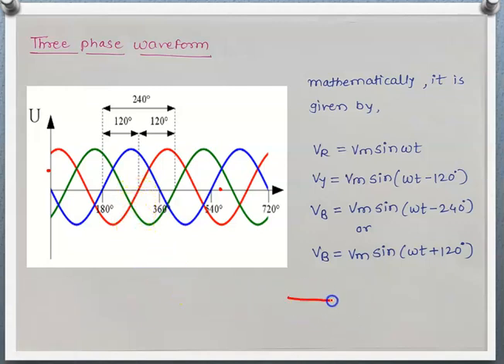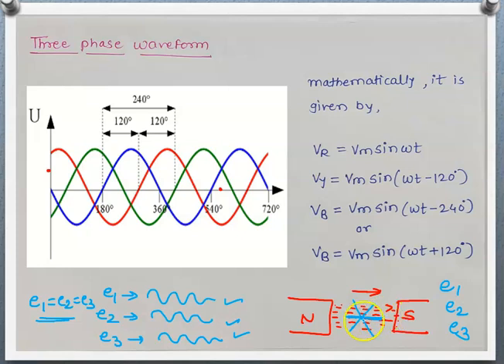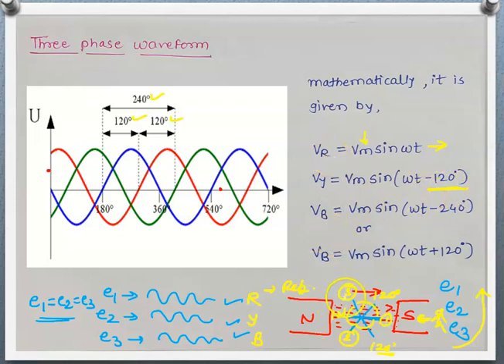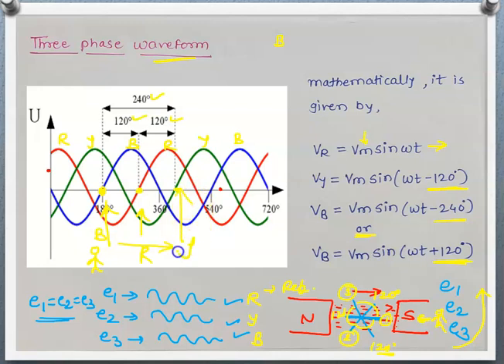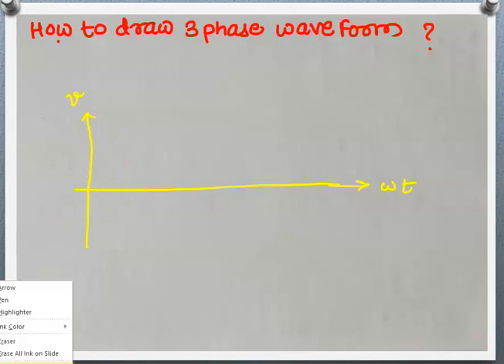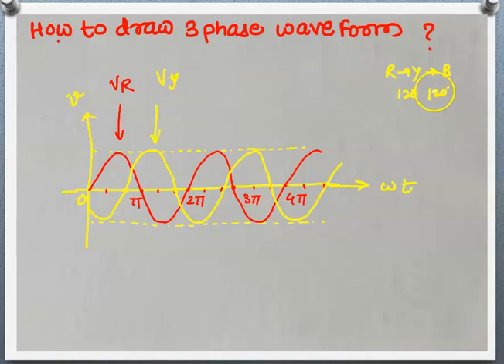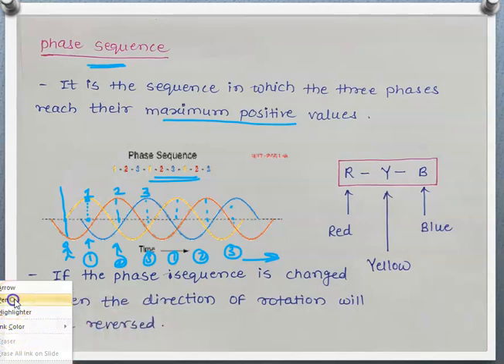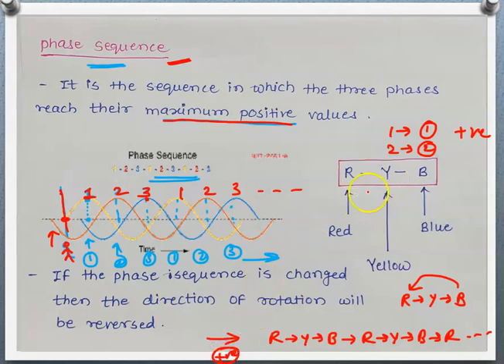Lect 13 || BEE || How to draw Three Phase Waveform | What is mean by phase sequence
How to draw Three Phase Waveform , What is mean by phase sequence

How to draw Three Phase Waveform , What is mean by phase sequence is explained in this video  with some tips & tricks for better understanding of concepts.